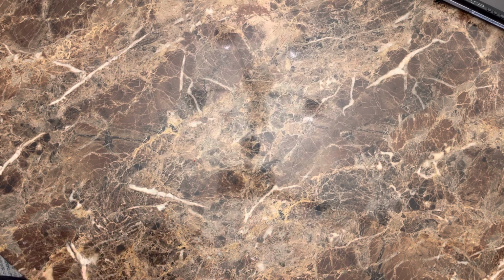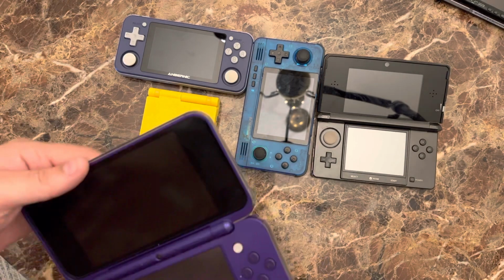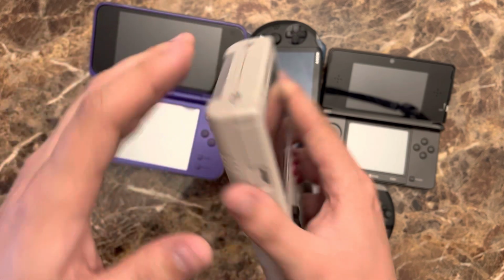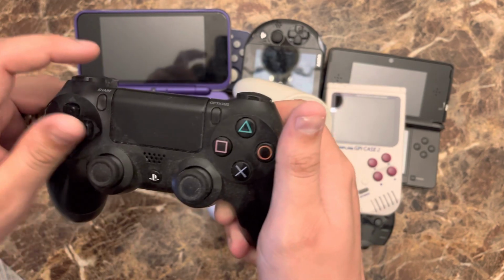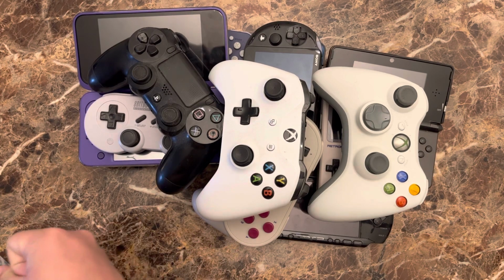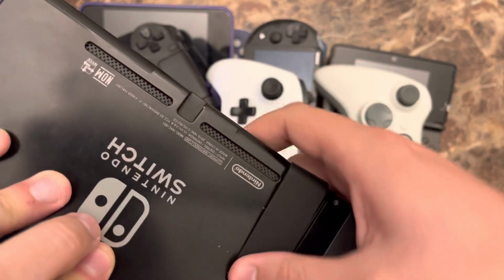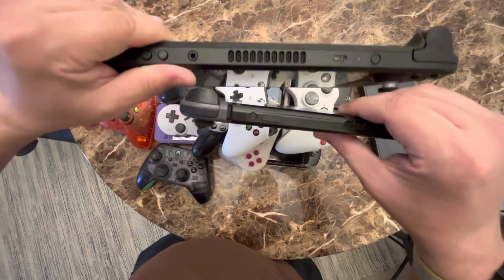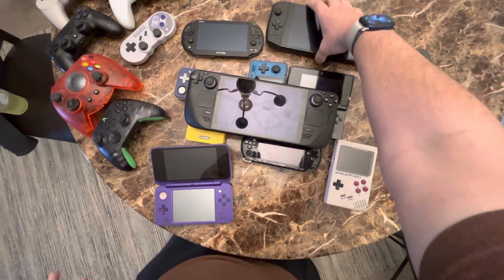SteamDeck Size Comparison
I compare controllers and handhelds to the size of the Steam Deck.